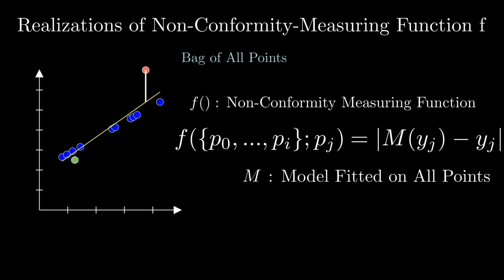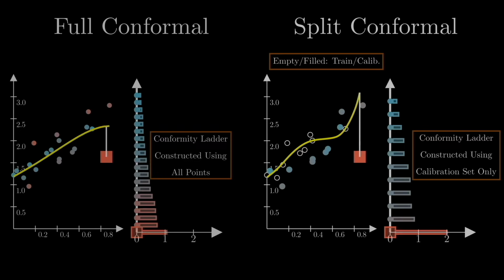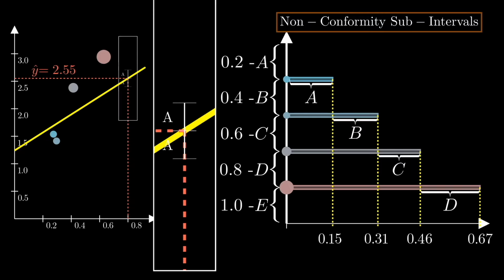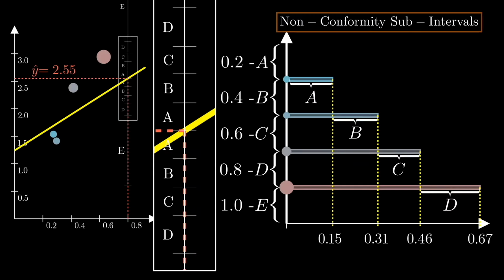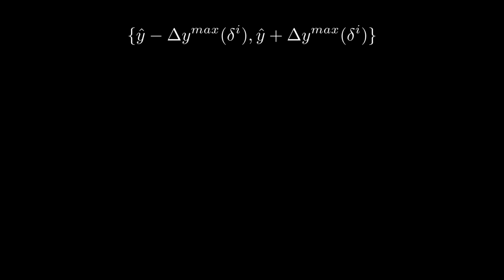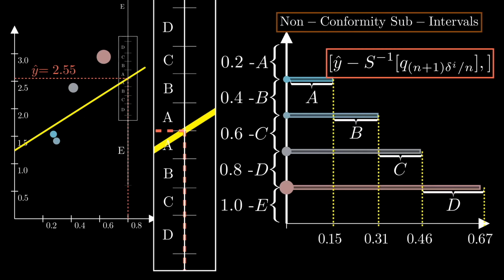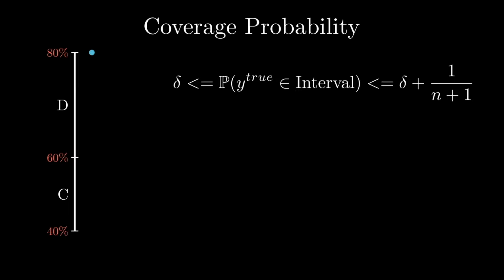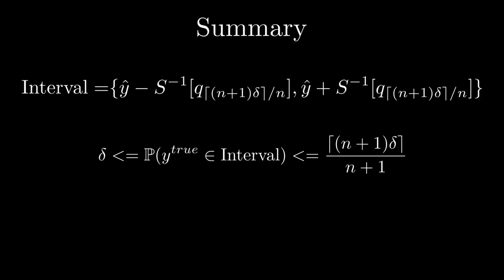Uncertainty Quantification (4A): Implementing Split Conformal - Relation for Prediction Intervals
In the last two episodes, we explored the concept of measuring the non-conformity of a point with a bag of points using methods like absolute errors and the conformity ladder. In this video, we delve deeper into split conformal methods, aiming to demonstrate how to add uncertainty quantification to any model with just a few lines of code. Before we proceed, I highly recommend watching the previous episodes for a better understanding.

The core of this episode revolves around an essential statement we discussed before: the 80% prediction interval for a test or validation point with an unknown label consists of plausible values that place it at the top 80% of the conformity ladder. We explore different ways to construct this interval and present a more intelligent approach that doesn't require trying all plausible values.
We introduce intrinsic confidence levels and non-conformity quantiles, which offer a systematic way to determine the widths of prediction intervals.

By understanding their relationship, we derive an easy-to-implement relation for prediction intervals using split conformal methods.

Join us in part two of this episode, where we demonstrate how simple it is to implement this relation.

00:00 - Recap of Previous Episodes
00:53 - Final Goal of this Episode and One Following
02:20 - How to Construct Prediction Intervals
02:30 - Brute Force Implementation
03:16 - Intelligent Implementation
04:42 - How to Predict Upper and Lower Bounds?
08:42 - Role of Exchangeability
10:06 - Intrinsic vs. Arbitrary Confidence Levels
11:42 - Calibration Non-Conformities are Valid Quantiles
13:40 - Relation between Non-Conformity Quantiles and Intrinsic Confidence Levels
14:31 - Deriving the Interval Relation for Intrinsic Confidence Levels
17:45 - Deriving the Interval Relation for Arbitrary Confidence Levels
25:14 - Summary

Additional Resources

For a nice discussion on the upper and lower bounds of coverage and how to check for validity, see Angelopoulos, Anastasios N., and Stephen Bates. "A gentle introduction to conformal prediction and distribution-free uncertainty quantification." arXiv preprint arXiv:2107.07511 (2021).

For more conformal prediction resources, see "Awesome Conformal Prediction" repository by Valery Manokhin.